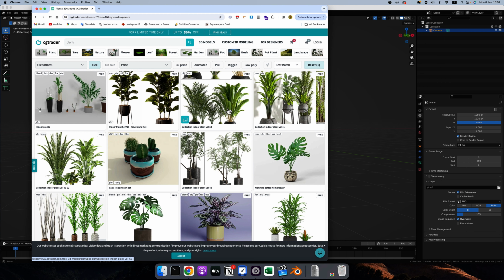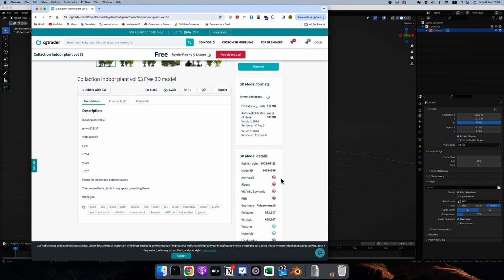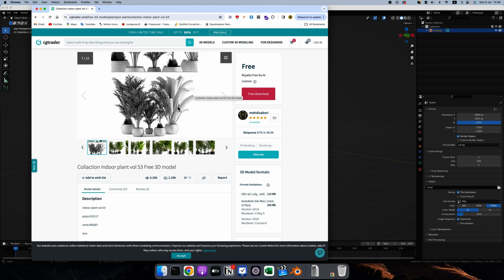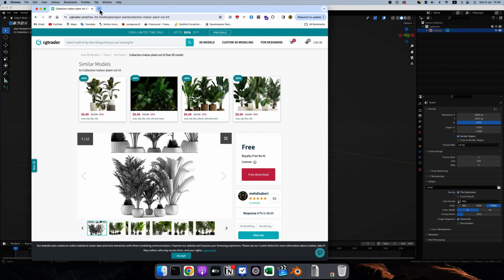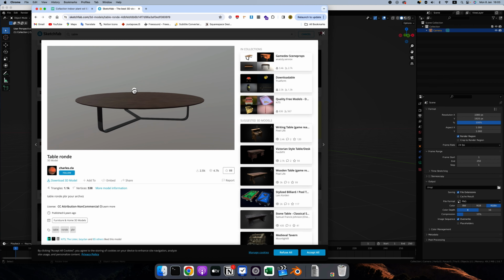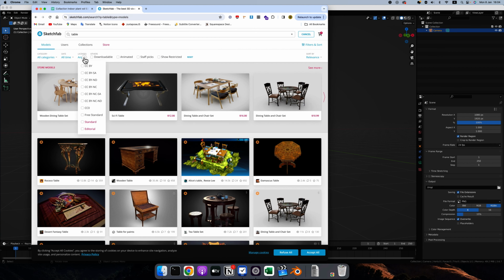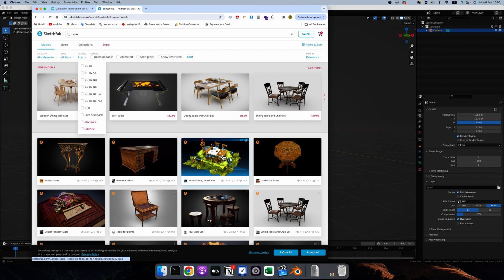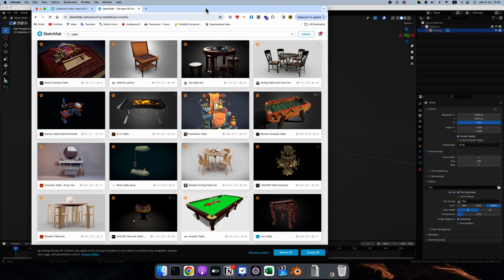You don't have to model everything to make 3D art | Outsourcing 3D objects and supporting artists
Two websites aren't an extensive list. I know of many other websites that offer free and paid 3D objects, but these are the two websites I visit the most to either download objects from or get inspiration for my work.

✤ You can download Blender from here. It's free